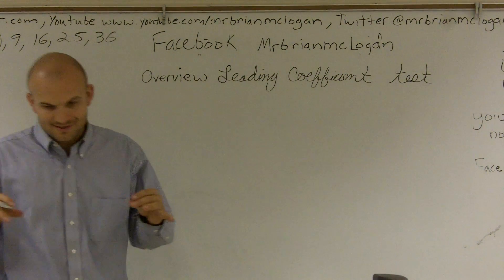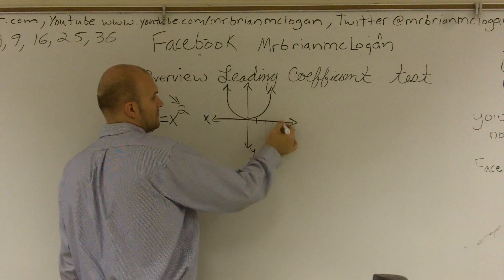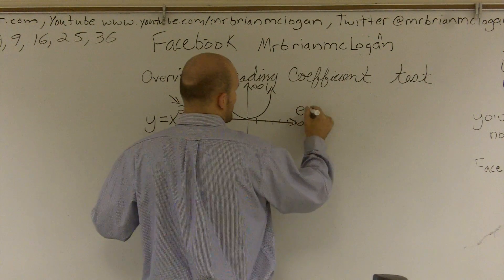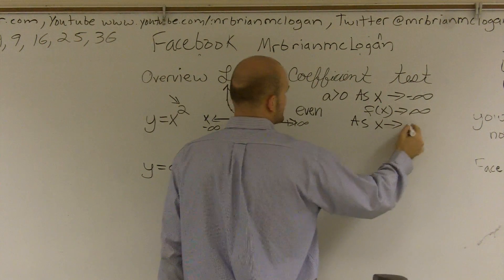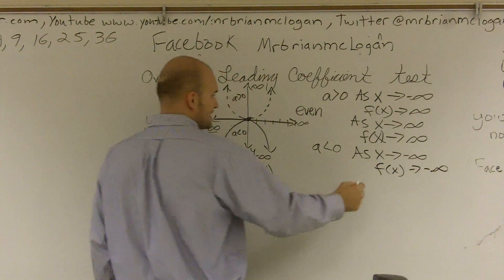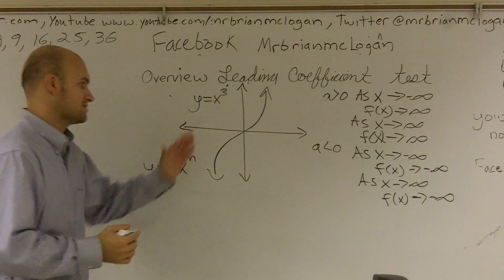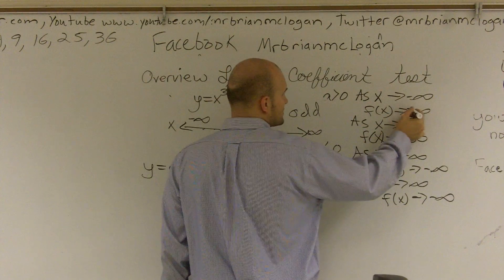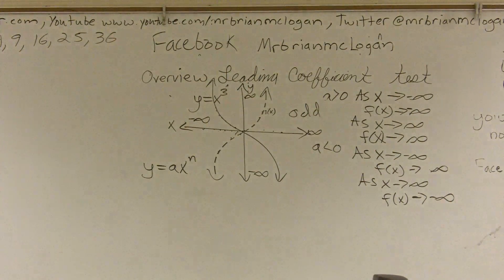Overview leading coefficient test - Online Tutor - Free Math Videos